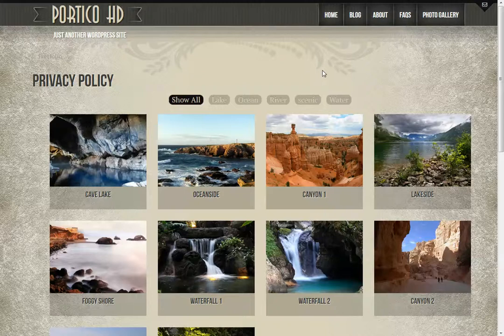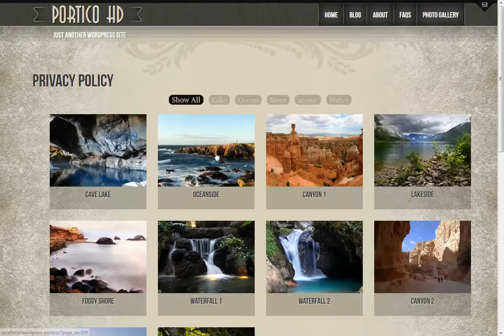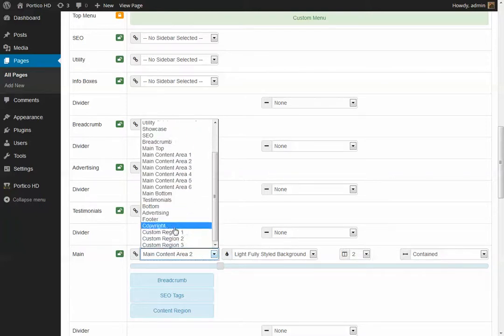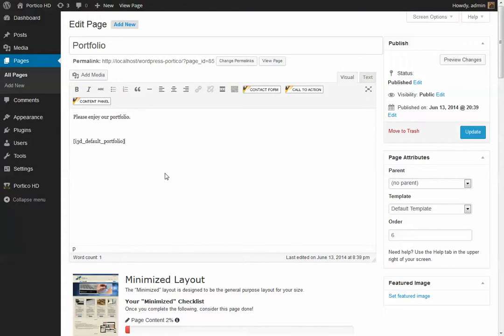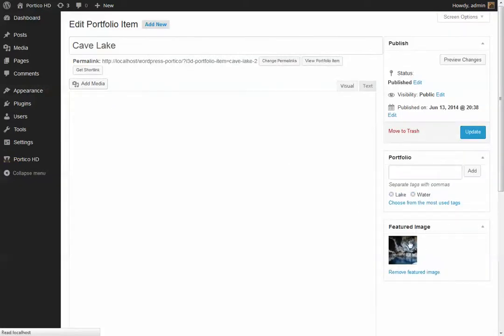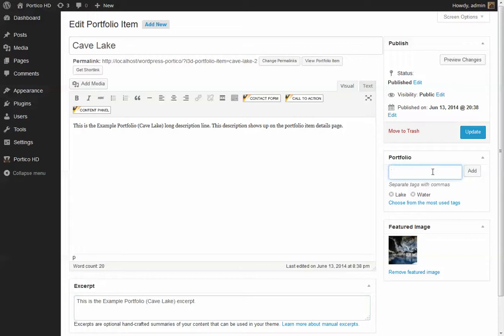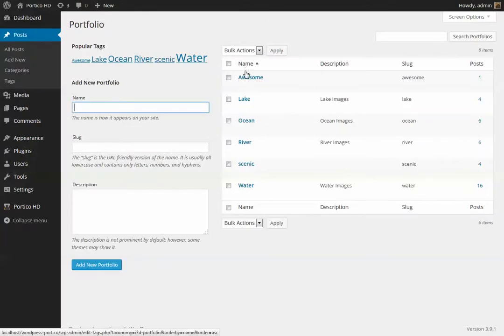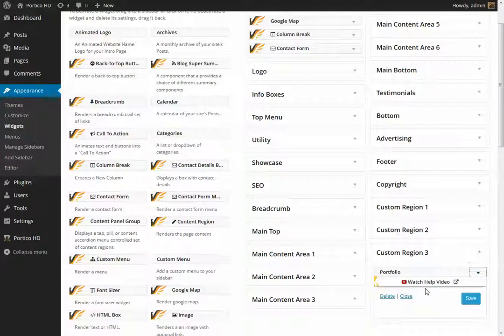Portico Isotope Portfolio and Custom Post Type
Learn how to add items to your portfolio, and render them within your site.  This component is exclusive to the Portico WordPress Theme.